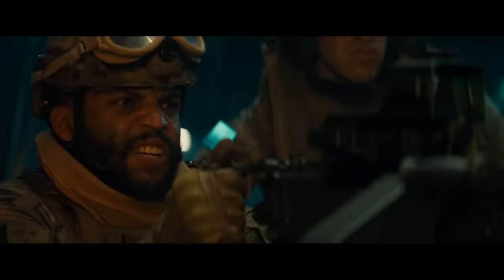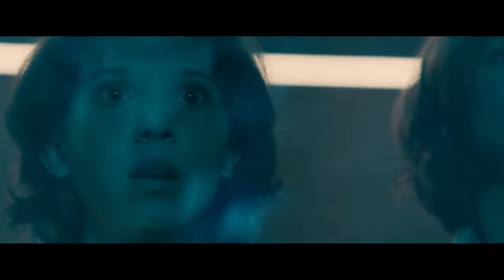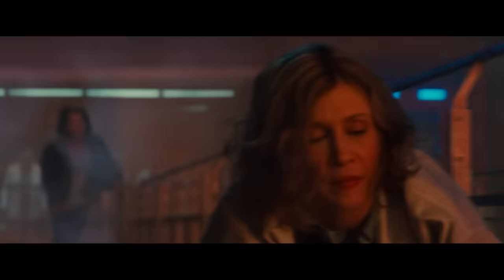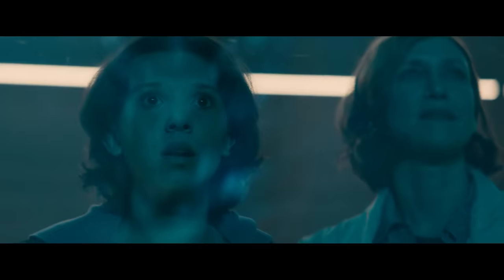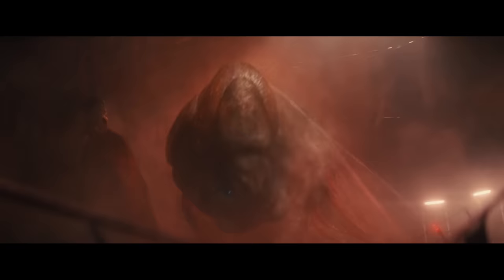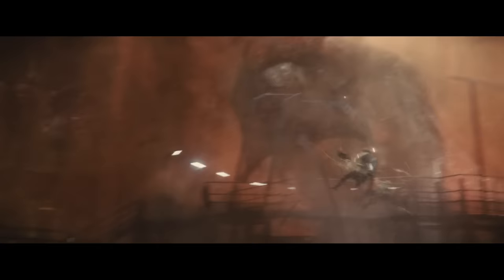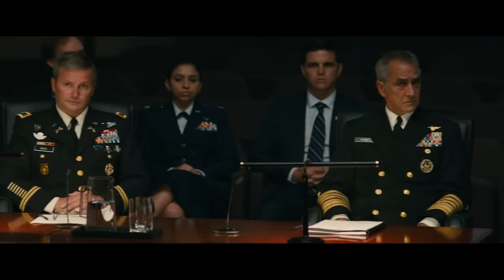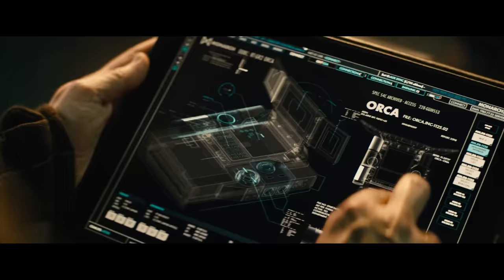How To Beat THE TITANS in GODZILLA: KING OF THE MONSTERS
✅ Support my channel by getting Fishing Clash on your iOS/Android device for free Use my gift code HOWTOBEAT to get a $20 reward, and share your biggest catch in the pinned comment!

If a bunch of enormous titans turned the entire planet into their own personal battleground, what would you do?